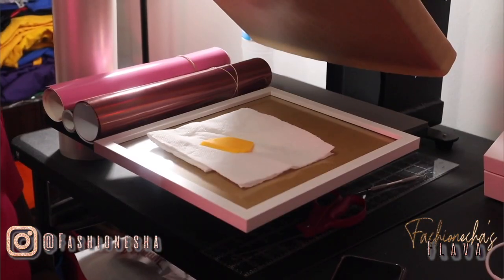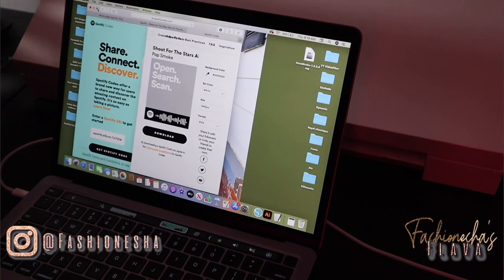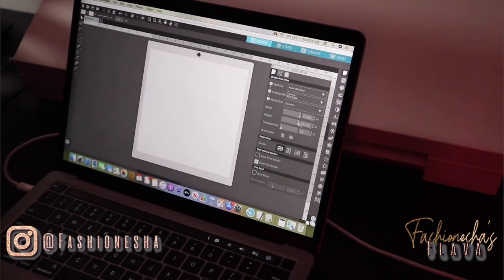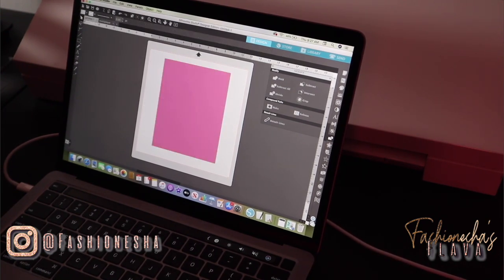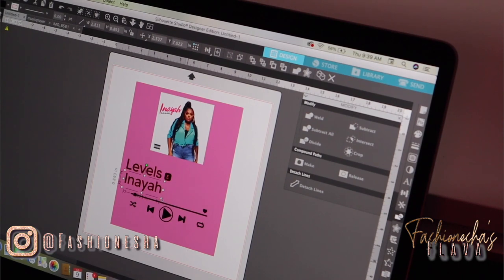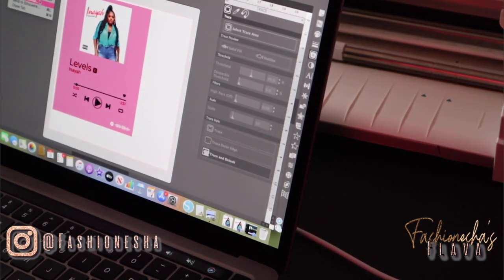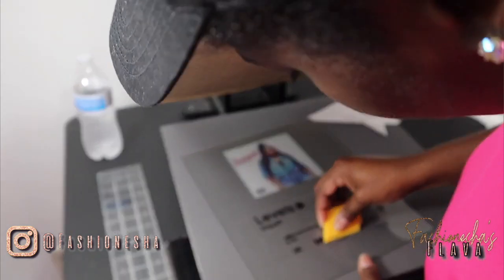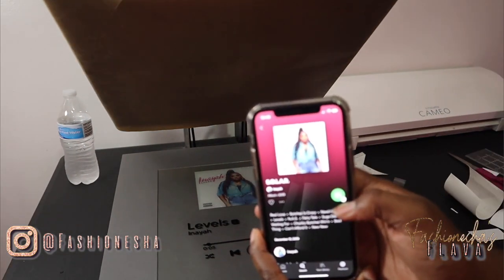*DETAILED* How To: DIY Spotify Music Plaque | *Viral TIKTOK*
What's up FlavaSquad here I'm showing you guys how to make your very own Music Plaque 😍

Materials:⏬
-Picture Frame
-Oracle 651 adhesive vinyl
-Contact Paper
-Inkjet printer
-Sticker paper (Avery 18665)

SC: @DANNIED_B 📲
PIN: @FASHIONESHA 💃